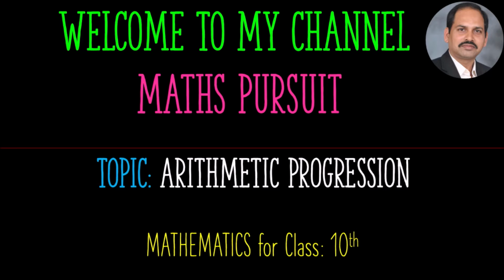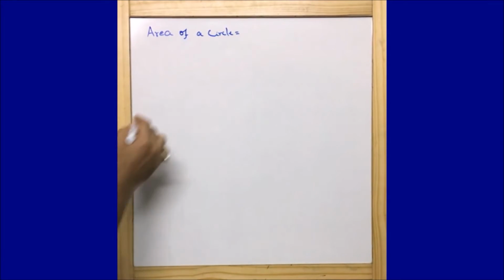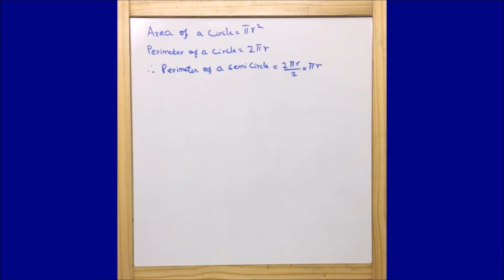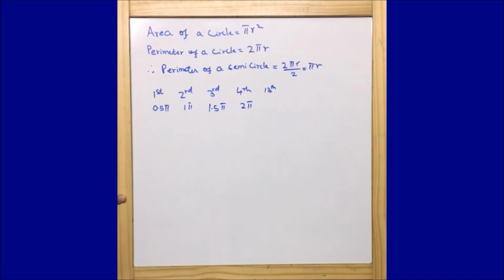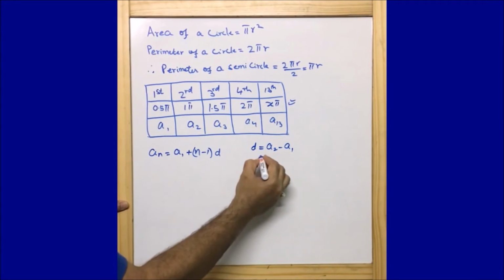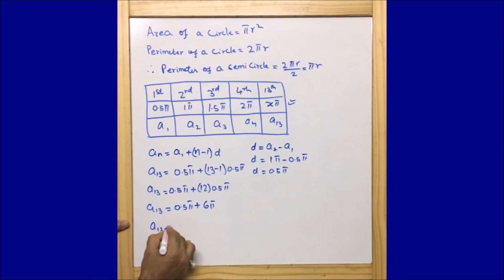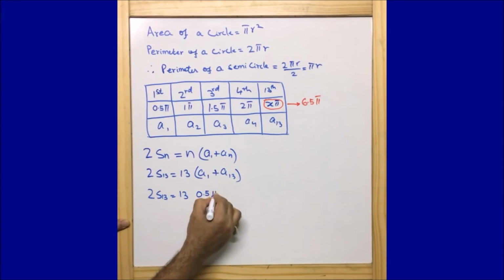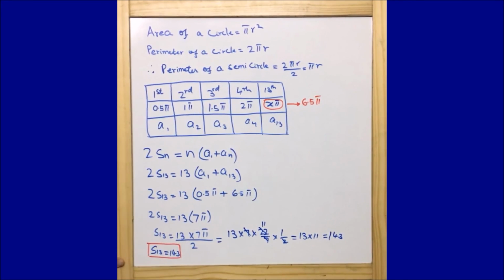A spiral is made up of successive semicircles, with centres alternately at A and B, starting with ..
A spiral is made up of successive semicircles, with centres alternately at A and B, starting with centre at A, of radii 0.5 cm, 1.0 cm, 1.5 cm, 2.0 cm, . . . What is the total length of such a spiral made up of thirteen consecutive semicircles? (Take π = 22/7)